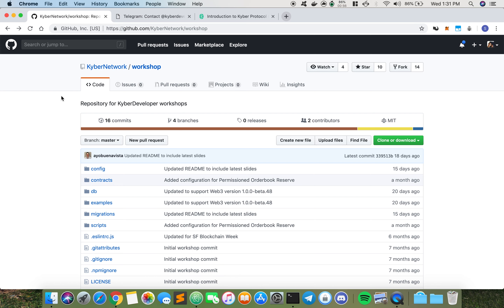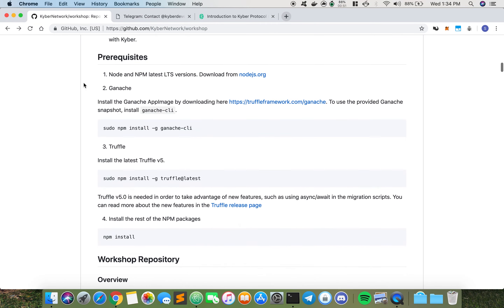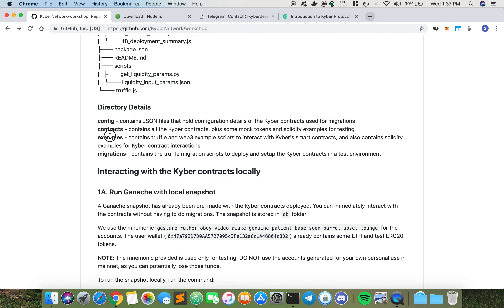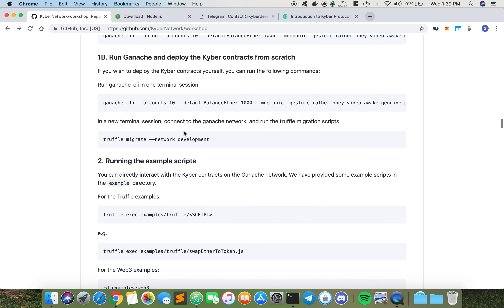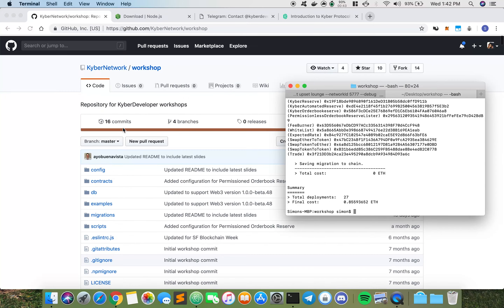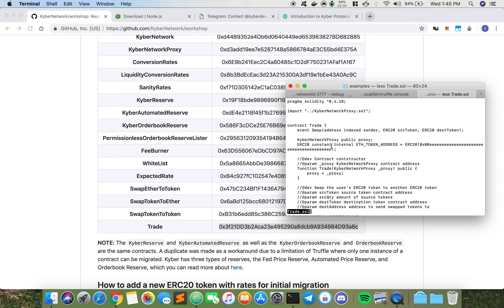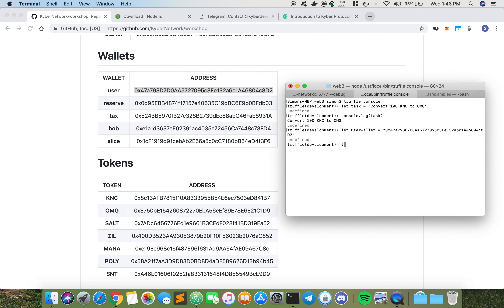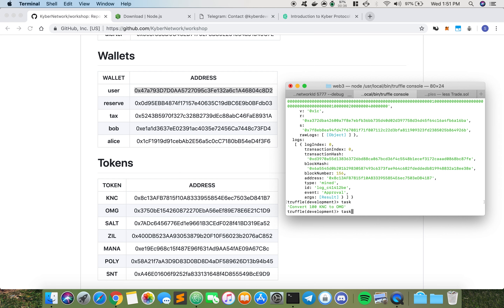Introduction to Kyber's Workshop Repository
This video tutorial will cover Kyber's workshop repository. Simon (a developer at Kyber Network) will be going through the workshop repo structure, installing the necessary prerequisites to get the workshop up and running, migrating the Kyber Network contracts and more!